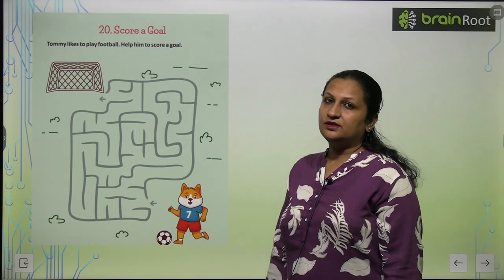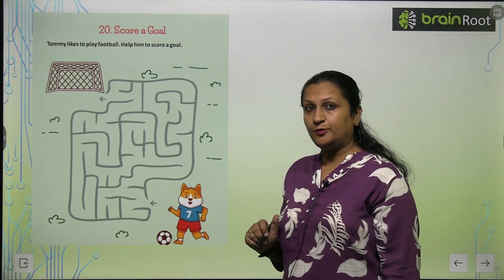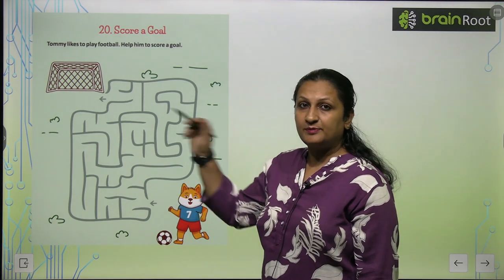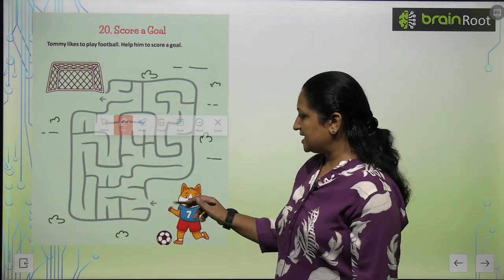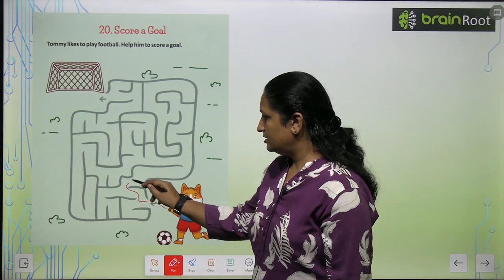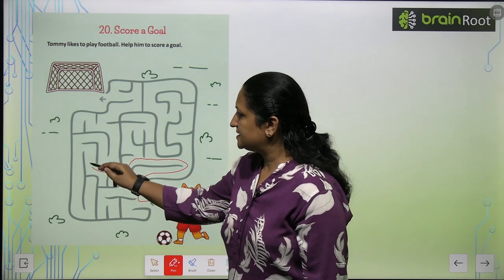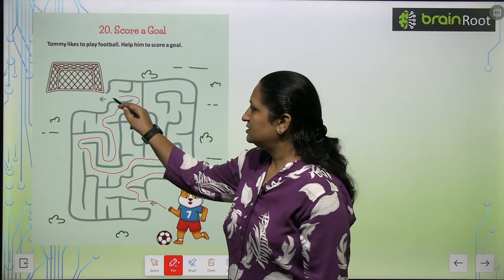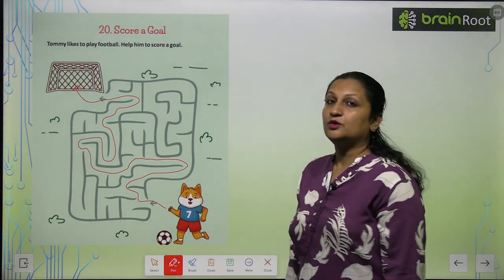Brain Root Class 2 Chapter 20 Score a Goal